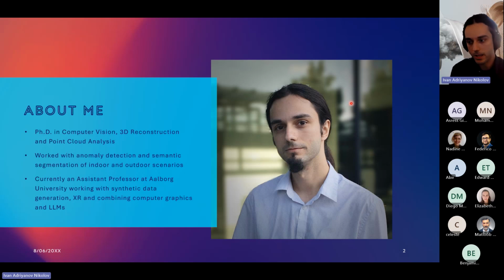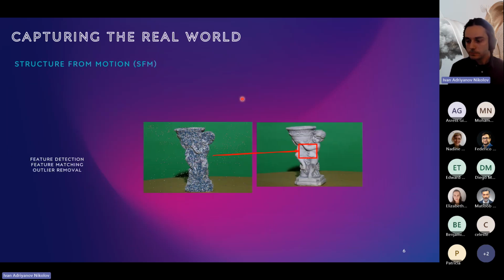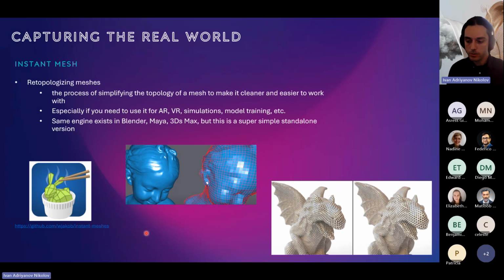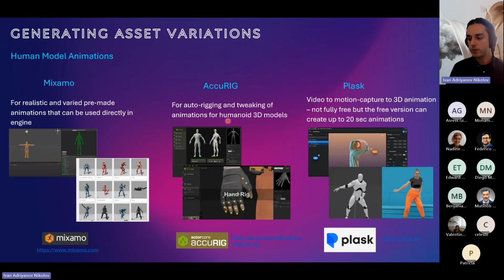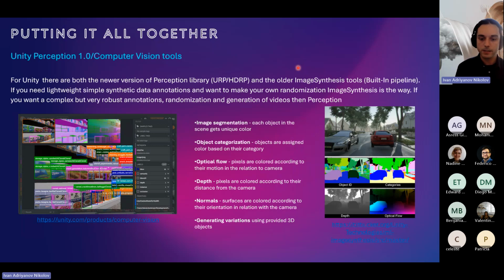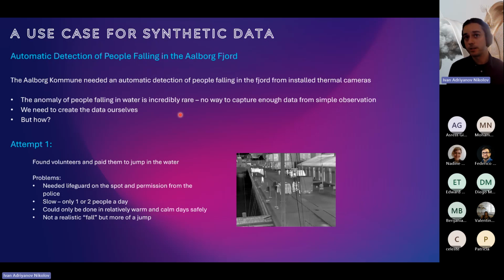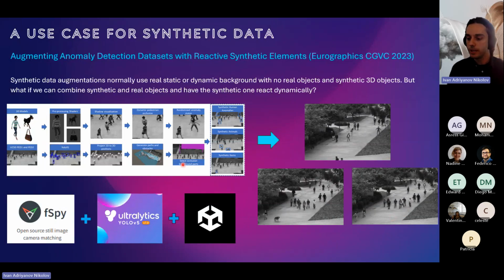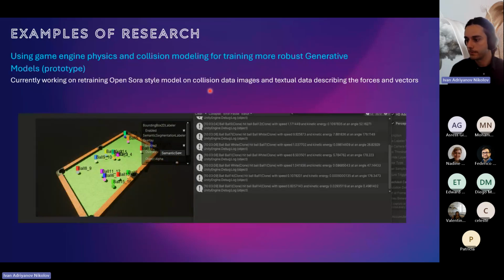Remixing the Real World - Dr Ivan Nikolov, Aalborg University, Denmark.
Brunel AI Centre Thought Leadership Series:

Title: Remixing the real world: How to use synthetic images and
videos to train more robust deep learning models

Date and Time: Wednesday the 26th of June 2024, 14:00 - 15:00

Speaker:  Dr Ivan Nikolov, Aalborg University, Denmark.

Abstract: As more and more data is needed for training robust and highly performant computer vision models, researchers are hit with problems around data gathering, analysis, and annotation. These problems can balloon the monetary and time budgets of projects and make the introduction of deep learning models for different tasks harder. This is where synthetic data can become extremely useful, as developers can directly create all
the needed scenarios and gather all the required annotations even before the real scenarios have been finalized. This talk aims to show how game engines like Unity can be used to create digital twins or augment synthetic elements in existing datasets. Contrary to other popular ways of generating synthetic data through 3D modelling programs, using game engines helps lower the knowledge barrier for creating data and scenarios, as well as the time it takes to generate them. We will discuss examples of synthetic data solutions, useful tools for digitizing real-world objects for the creation of digital twins, and open-source applications for easily finding additional assets for synthetic environments.

Bio: Dr Ivan Nikolov is an assistant professor at Aalborg University, Denmark, who integrates computer graphics, human-computer interaction, VR/AR, deep learning, and computer vision in his work. His research includes synthetic data generation for deep learning models used in surveillance,
animal habitat observation, surface inspection, and data visualization, emphasizing the use of game engines and AI’s privacy implications in various sectors. He is currently authoring a book titled “Artificial Intelligence, Legal Transparency and Accountability,” set for publication by Routledge.

Series coordinators: Dr Nadine Aburumman | Computer Science and Dr Asress Adimi Gikay | Brunel Law School